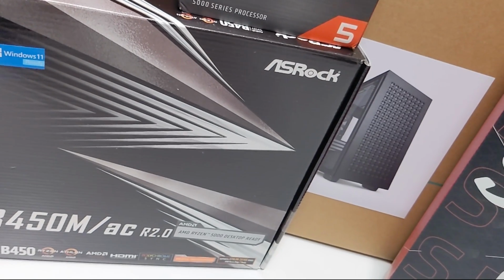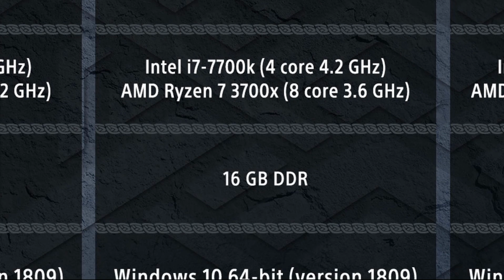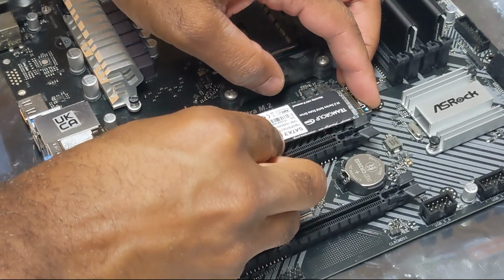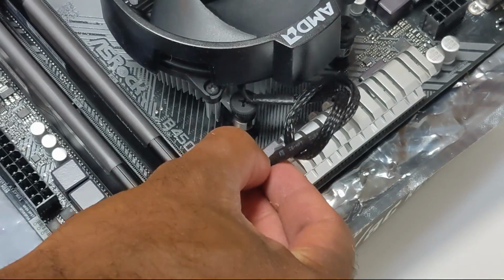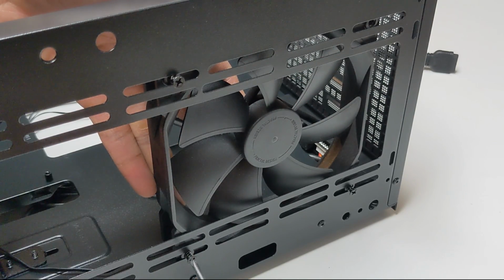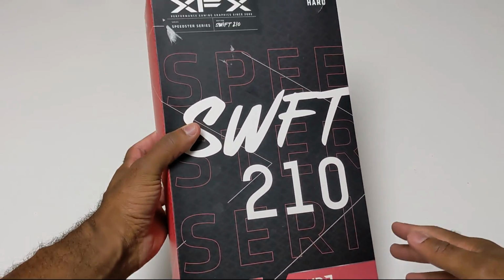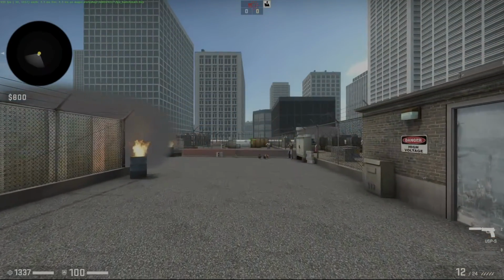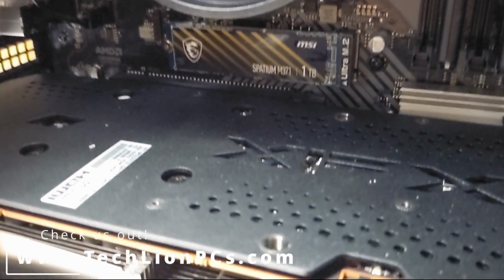All Black AMD Ryzen 5600 & Radeon RX 6650 XT Commission - Tech Lion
Leo's got himself another commission build lined up. This time it's going to be an ALL BLACK AMD Build utilizing a Deep Cool tower, the Ryzen 5 5600 and the Radeon RX 6650XT GPU!

This PC is now available to purchase right on our own site here;

Your support means a lot to a small business such as ours.

TIMESTAMPS
00:00 - Intro and Parts
01:47 - Setting up the mobo/RAM/CPU/NVME
04:07 - Unboxing the DeepCool CH370 Case
05:16 - Mounting PSU, mobo and wiring.
06:15 - XFX Radeon RX 6650 XT
07:00 - Benchmarks and closing